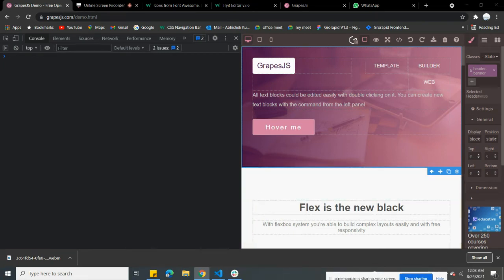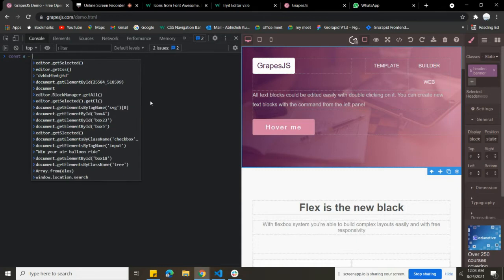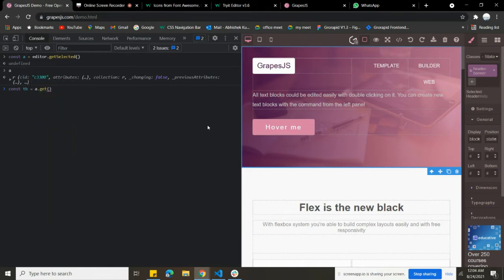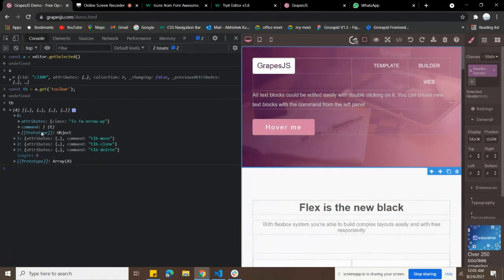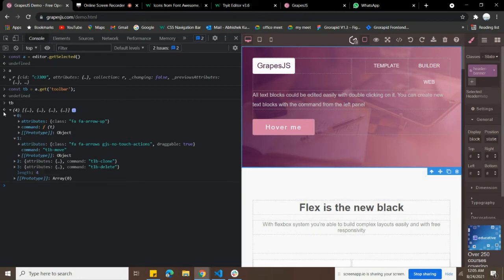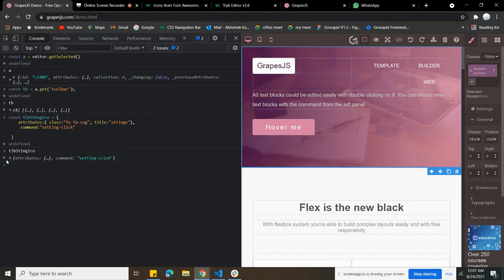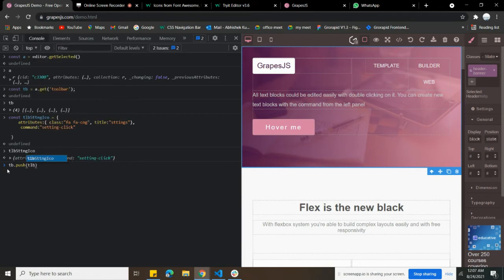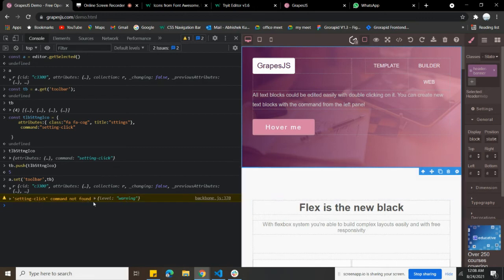Add Custom Tool Icon Webpage Tutorial - 9 | Html Webpage Builder